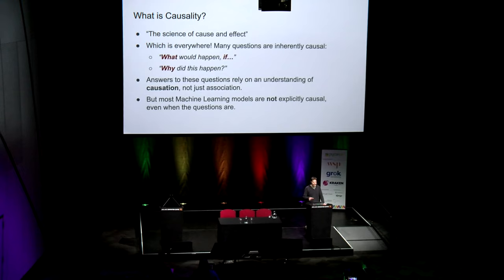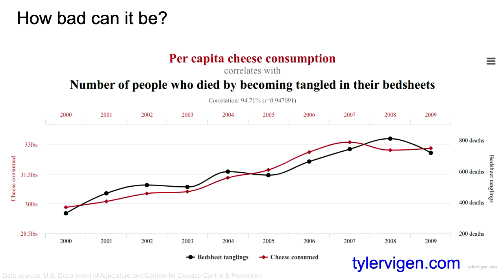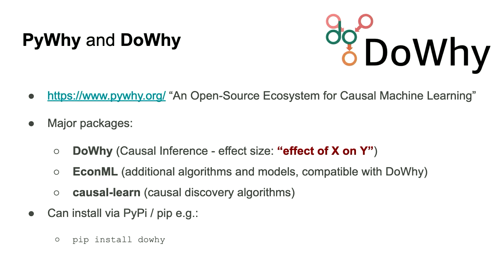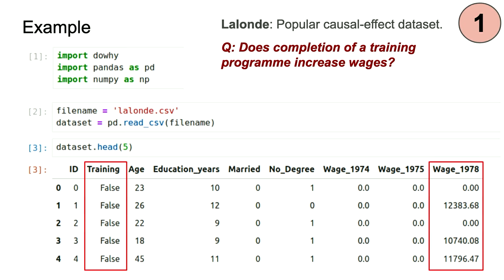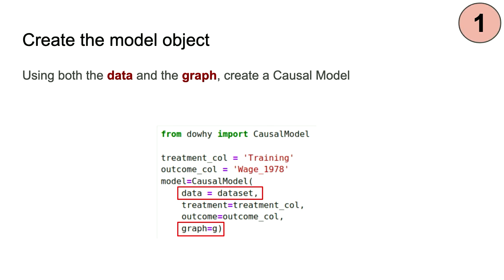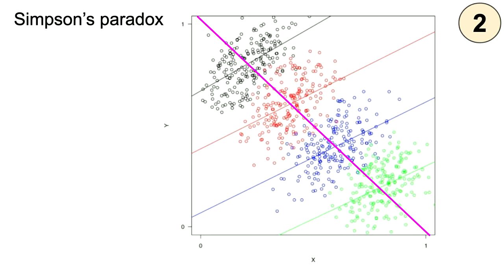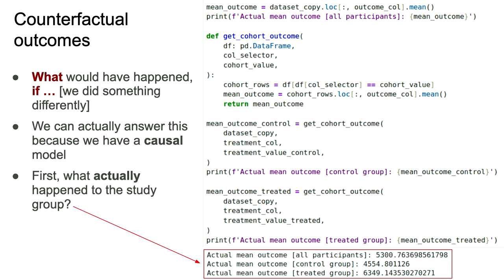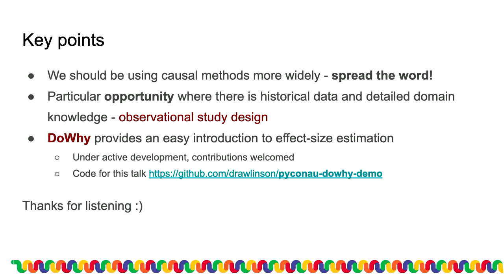An introduction to Causal Inference with Python – making accurate estimates of cause and effect from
(David Rawlinson) Everyone wants to understand why things happen, and what would happen if you did things differently. You’ve probably read that statistics can only tell you if things are correlated, or associated, and this explains nothing about cause and effect. But in fact there’s a process called Causal Inference which does answer these questions, can tell you if A causes B and more importantly, can tell you what would happen, if… This talk will help you to frame and tackle these questions using your data and some popular Python libraries.

Sun Aug 20 13:30:00 2023 at Hall C (Plenary)